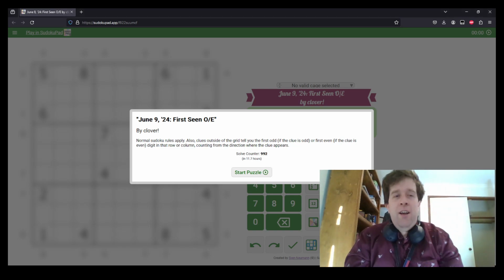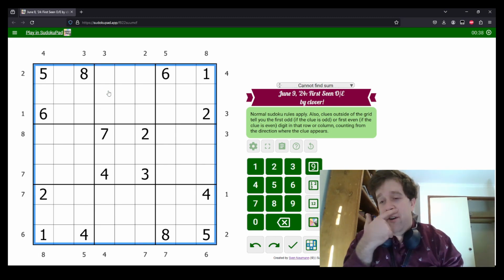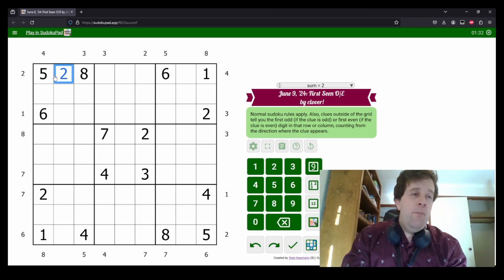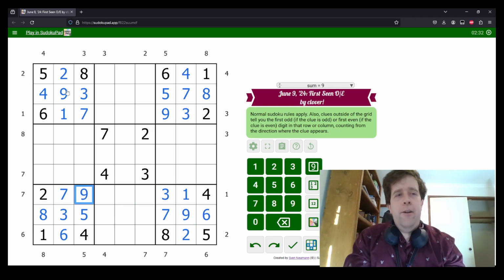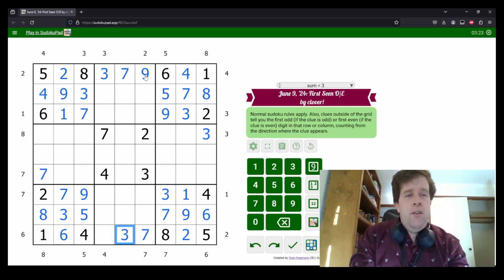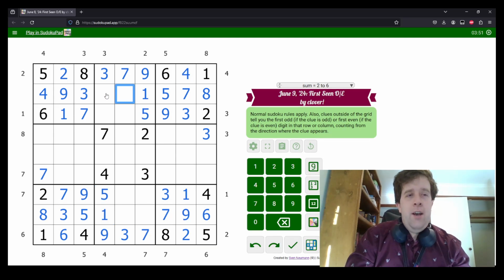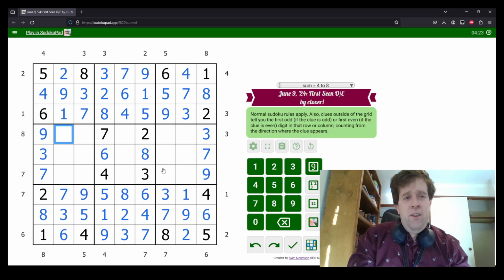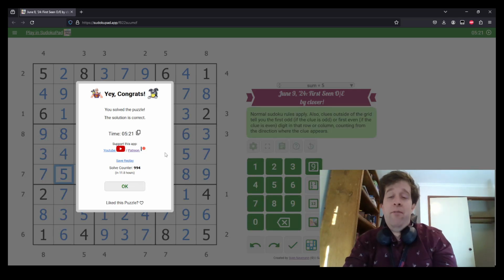GAS Sudoku Walkthrough - First Seen Odd/Even Sudoku by Clover (2024-06-09)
Bill solves Clover's First Seen Odd/Even Sudoku, Originally posted 9th of June, 2024.

Normal sudoku rules apply. Also, clues outside of the grid tell you the first odd (if the clue is odd) or first even (if the clue is even) digit in that row or column, counting from the direction where the clue appears.

Two Hats: 7:00 One Hat: 13:00 Dinosaur Avoidant Adasaurus